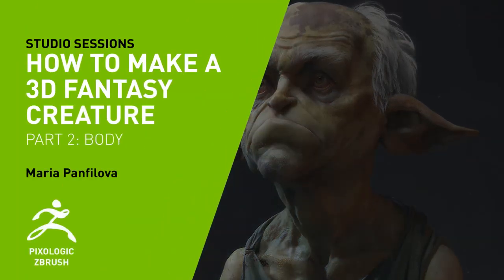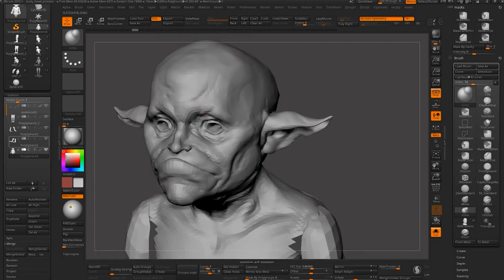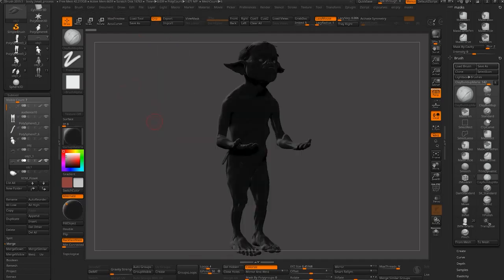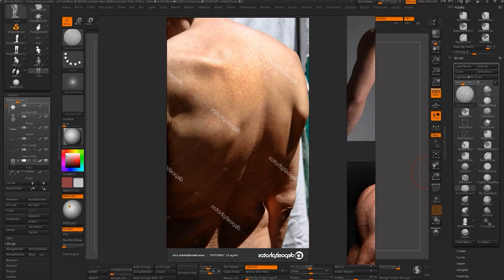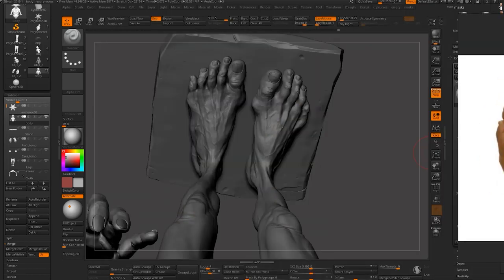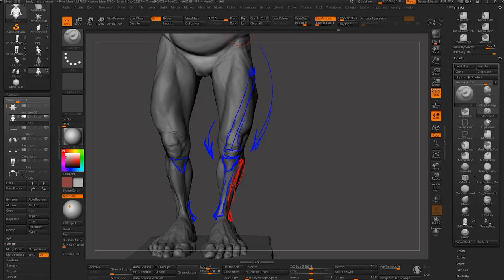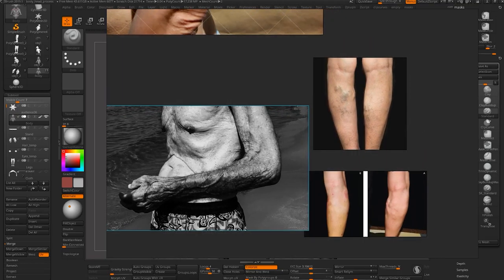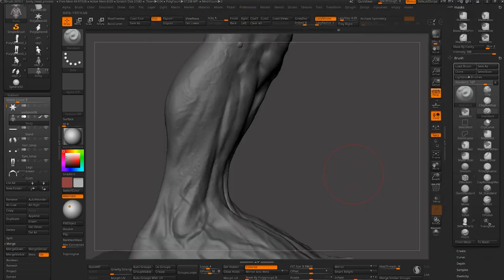Creating a 3D Fantasy Creature w/ Maria Panfilova - Pixologic Zbrush | Part 2: Body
Learn how to create a detailed 3D fantasy creature (Pixologic Zbrush) in our newest Studio Sessions Series with Maria Panfilova. Part 2 focuses on the design and creation of the body of the creature.